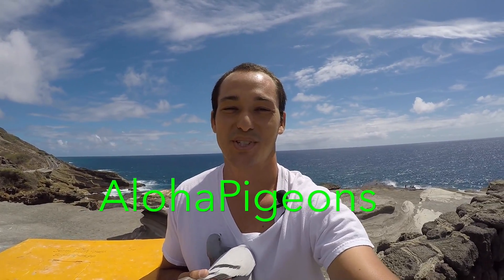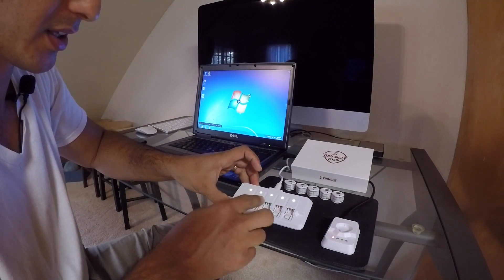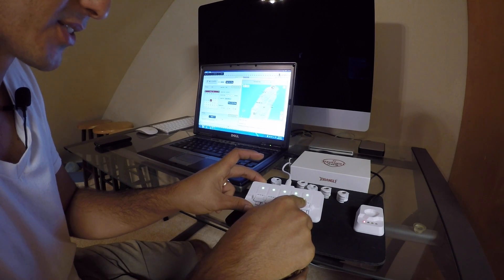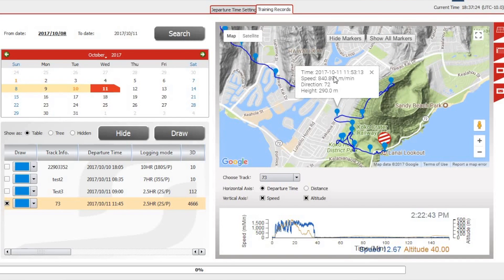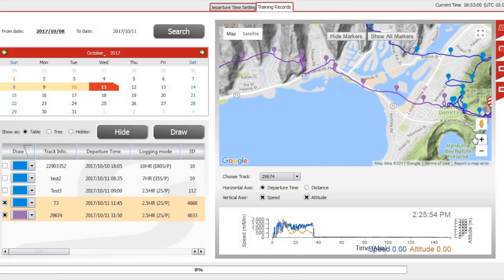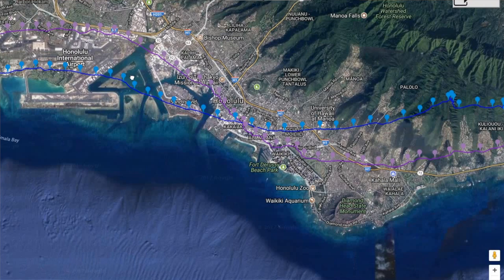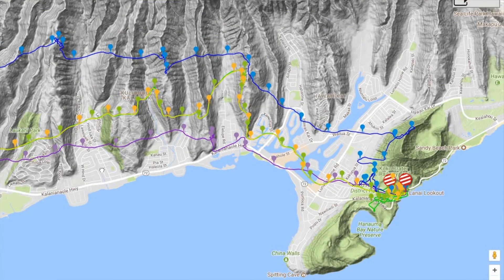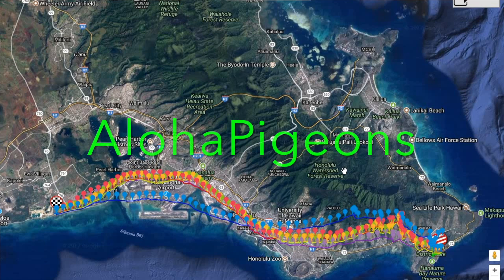SKYLEADER GPS Homing Racing Pigeon Ring 1st Test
A first attempt at using the SKYLEADER GPS pigeon ring. Providing a general description on how to setup and use the included software.